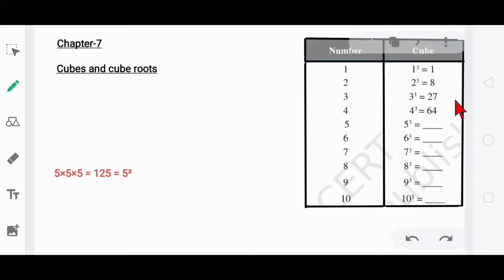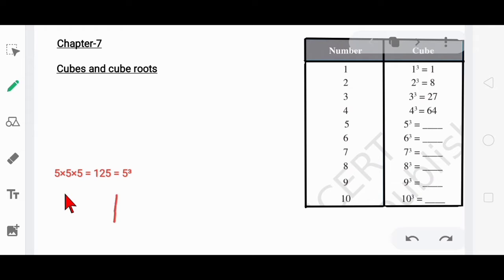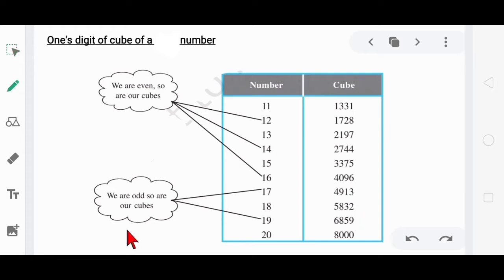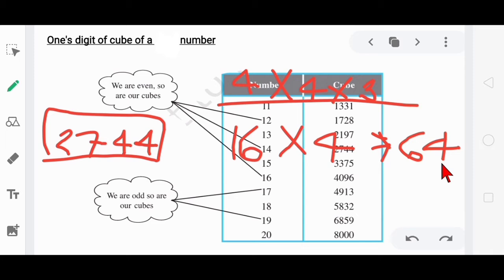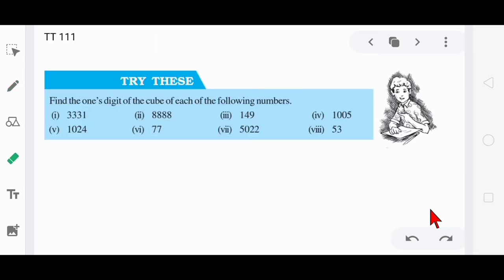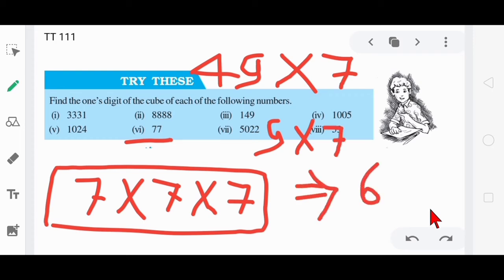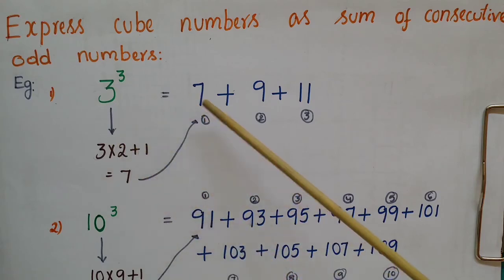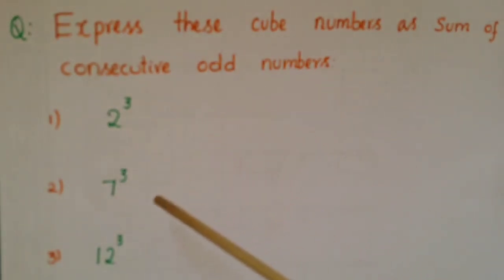Cubes and cube roots 1